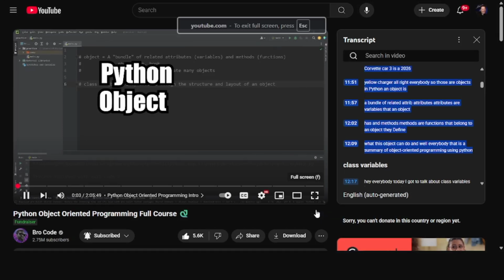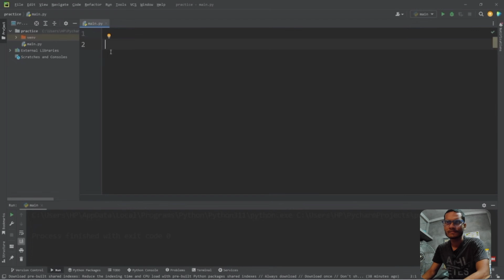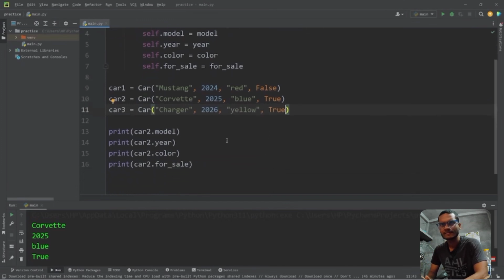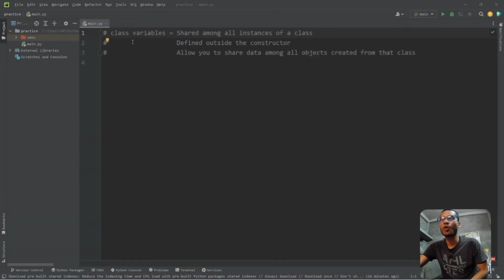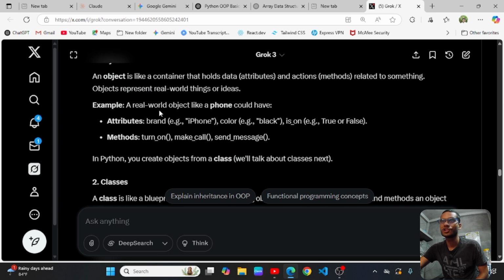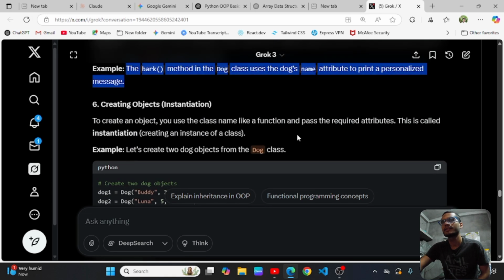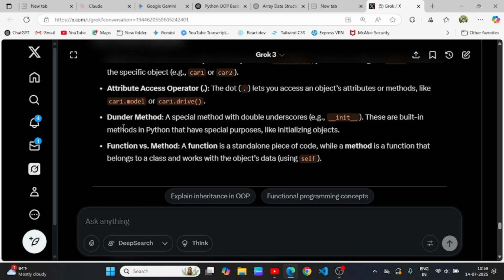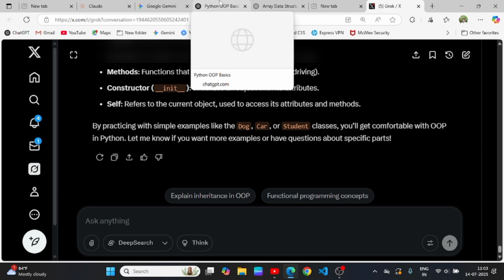EP-1| Decoding Each Python Concept (OOP) with me | 10x faster with AI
Series Name: Python – Study With Me

Struggling with Object-Oriented Programming in Python? This episode breaks down every core concept—class, object, inheritance, polymorphism—step-by-step with the power of AI tools to speed up your understanding. Study alongside me and master OOP 10x faster. Whether you're a beginner or brushing up, this is your shortcut to clean, real-world Python.

{Emotional States}:

Confused

Curious

Motivated

Stuck

Eager to Learn